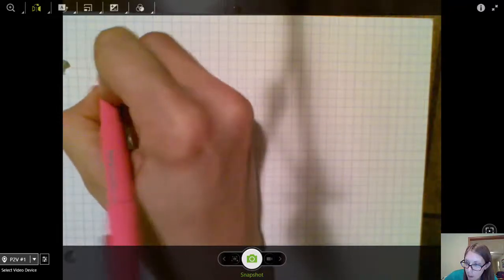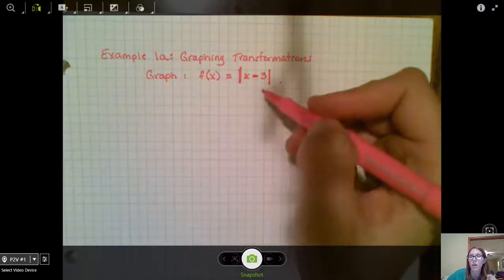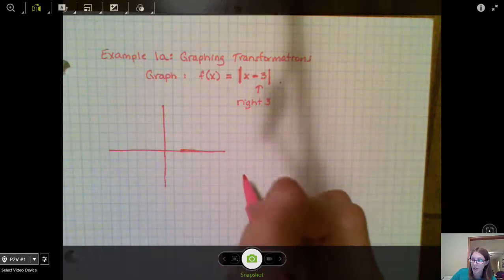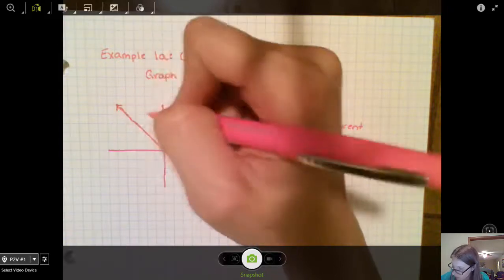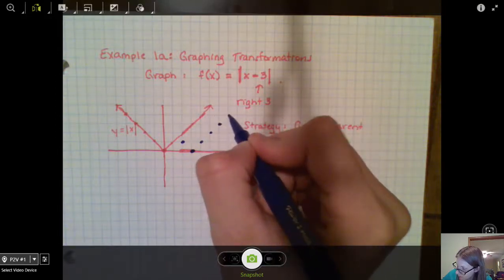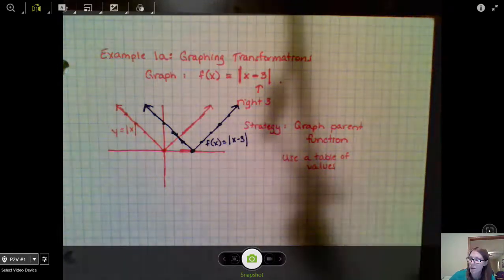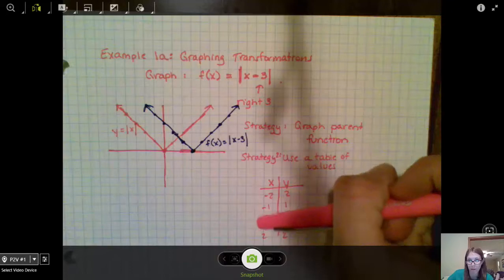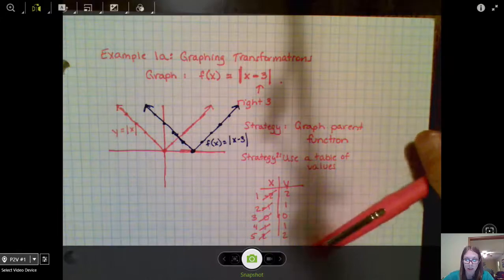Ex 1a Graphing a Transformation